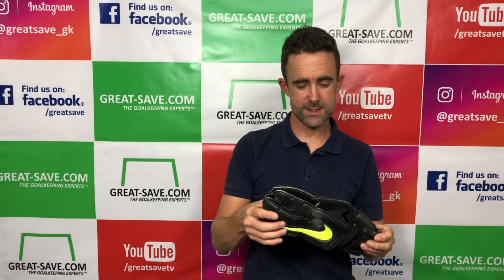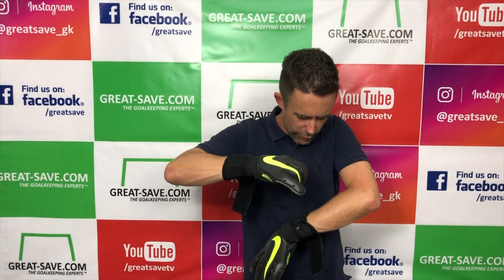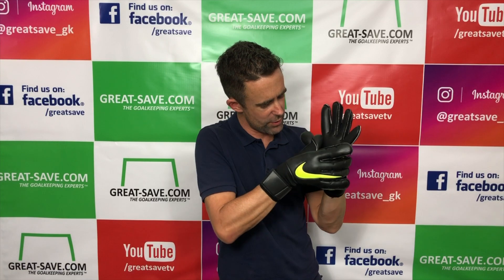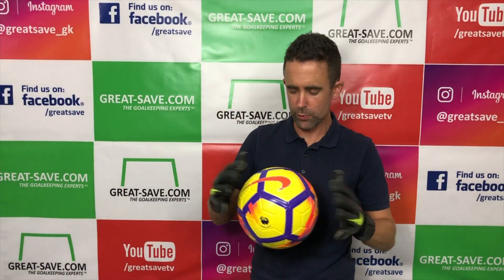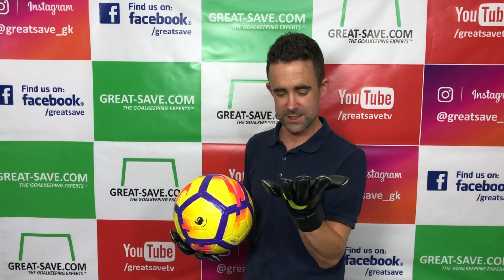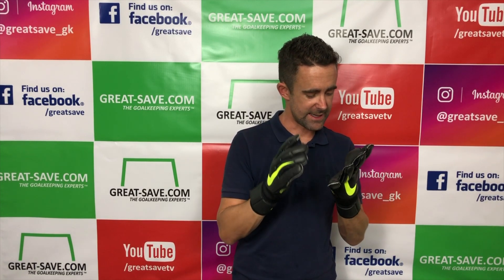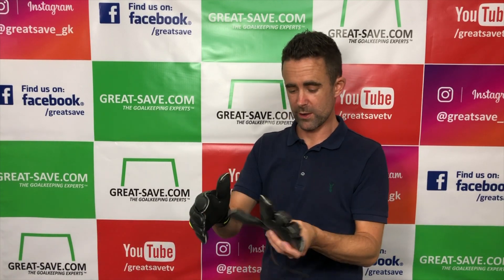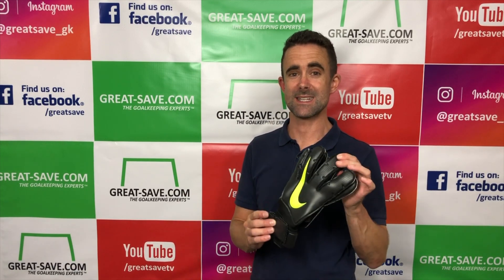Nike GK Vapor Grip 3 Goalkeeper Glove Sizing Preview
We take a closer look at the all new Nike Vapor Grip 3, This video features a full sizing a fit guidance.